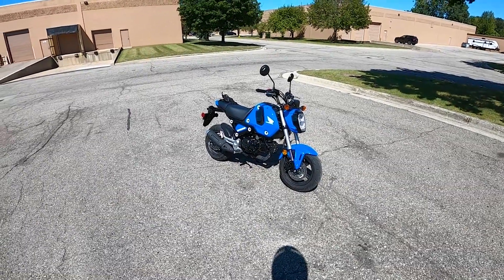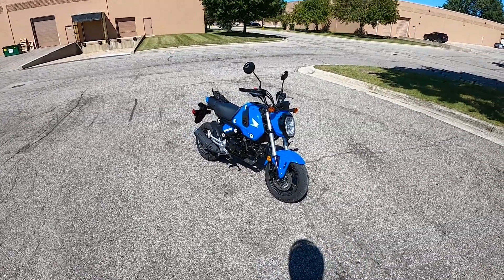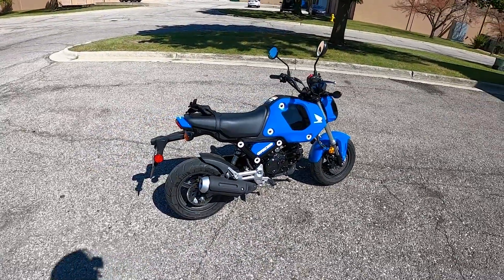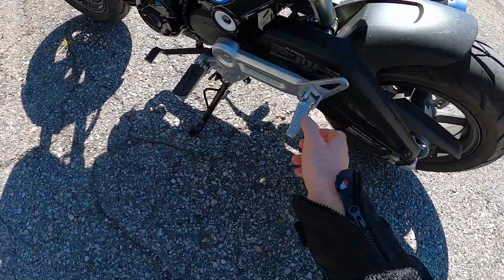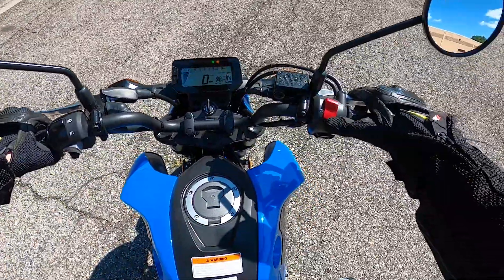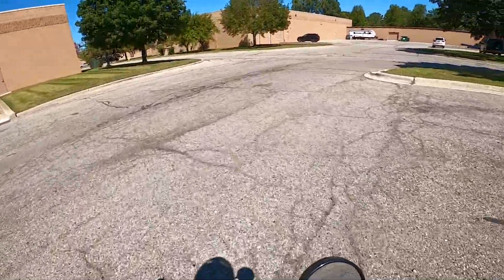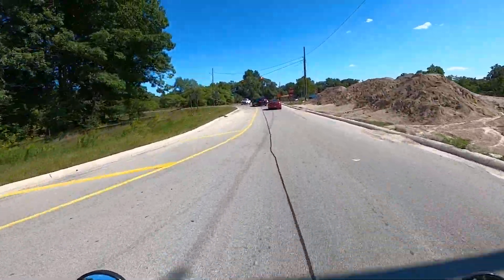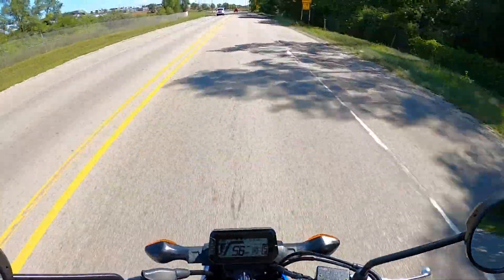2022 Honda Grom – Ownership Intro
We traded one Honda bike for another: a brand-new 2022 Honda Grom minimoto! The Grom raises the stakes on low-speed driving, making pleasure out of the most mundane tasks. Welcome it to the fleet!